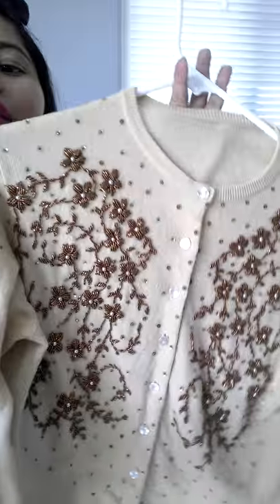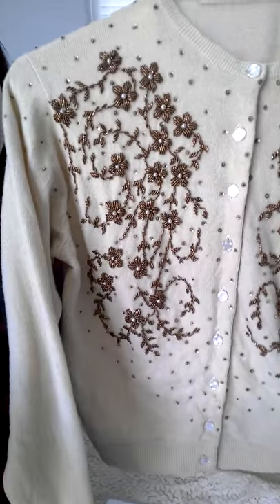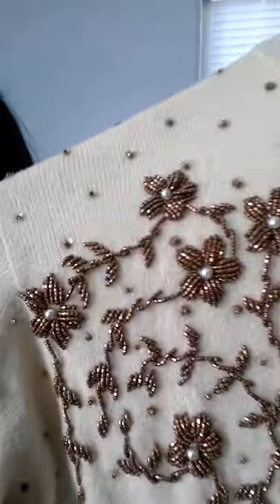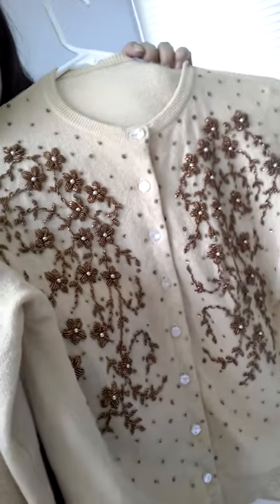Viva las Vegas Rockabilly Weekend 19 Haul part 1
Clothing Haul from the vendors at VLV19